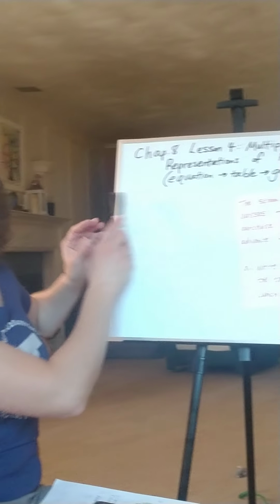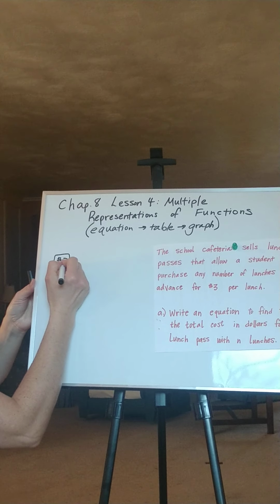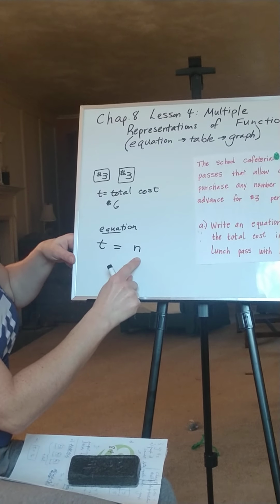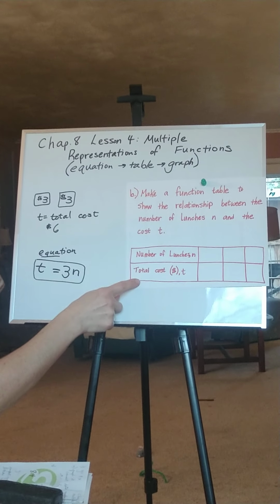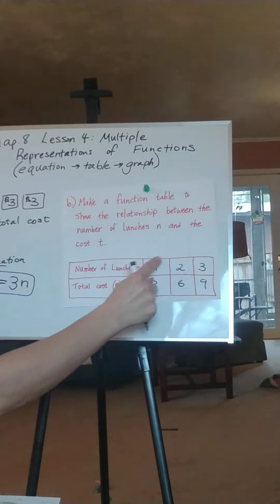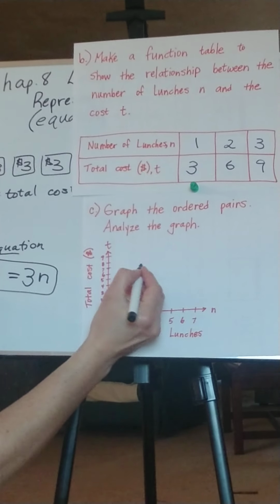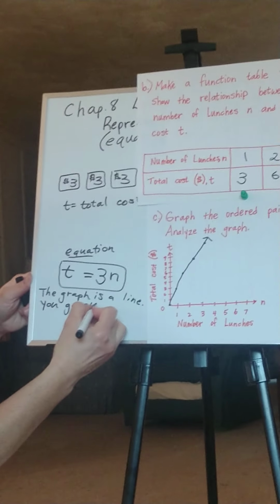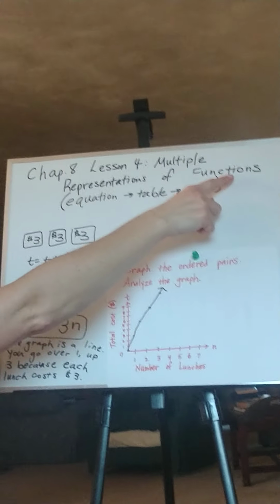Chapter 8 Lesson 4: Multiple Representations of Functions